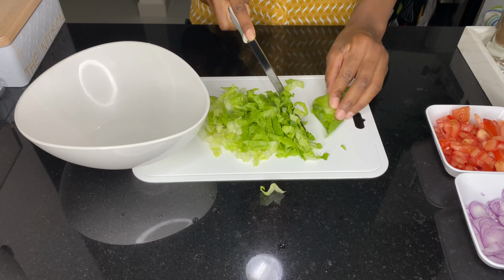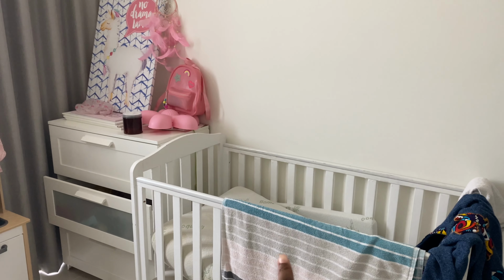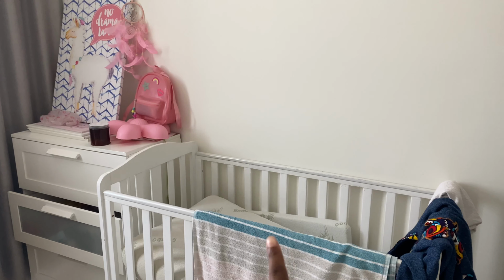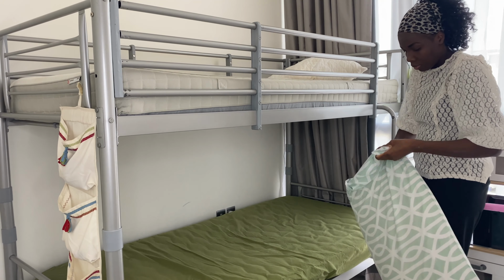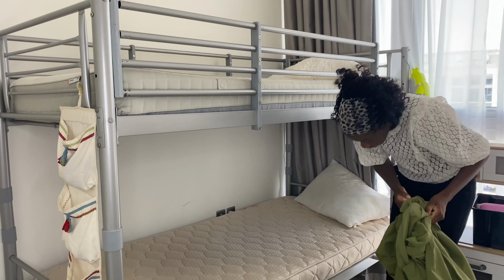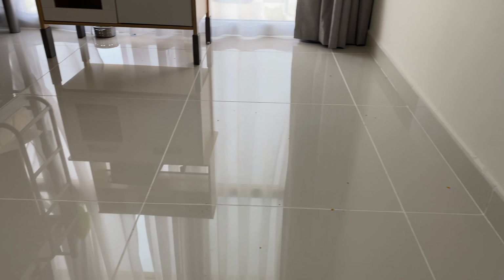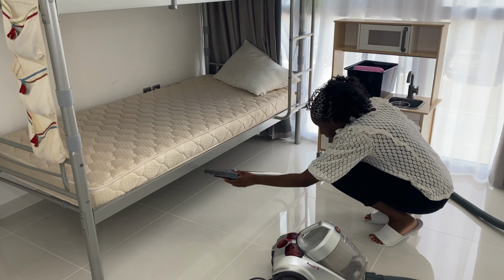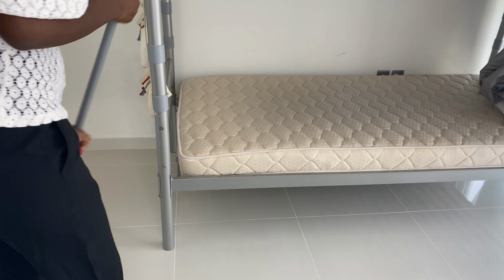Clean With Me | clean and organize with me|Homemaking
Hi everyone, today we will deep clean and organize my kids bedroom.

Don't forget to head over to Pogishi Sehata's youtube channel and please let her know that I sent you there, here is the direct

Frequently asked questions:
Beddings and Bunk bed: Homebox Dubai
Vacuum cleaner: Hoover power6 from Carrefour
Kitchen Toy: Ikea Dubai
Black Book shelf: Ikea Dubai
Baby Cot: Mothercare
Chest of Drawer: Ikea Dubai

Cleaning Products;
Clorox bleach
Pledge Floor Cleaner